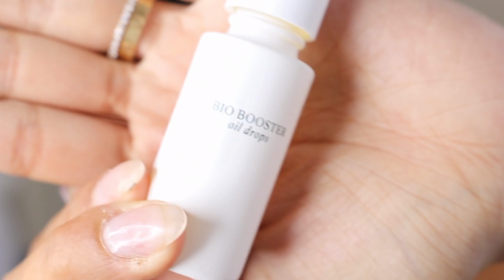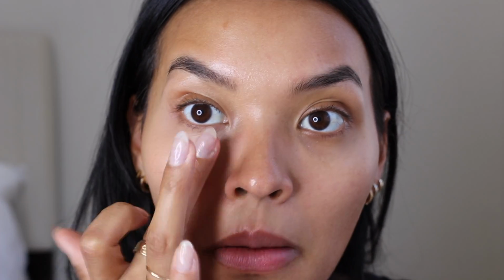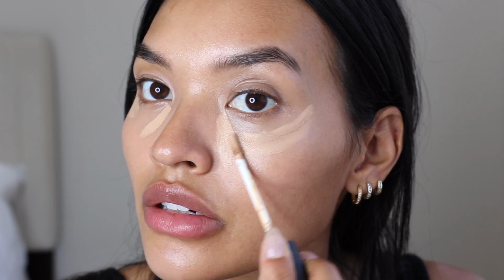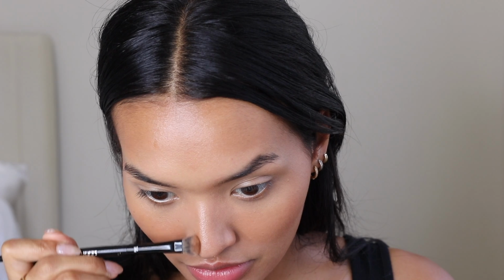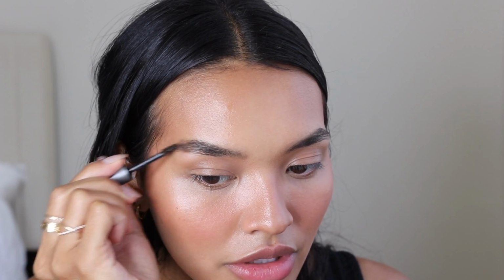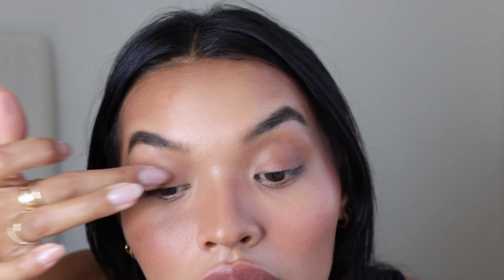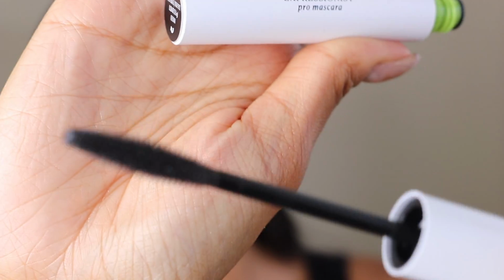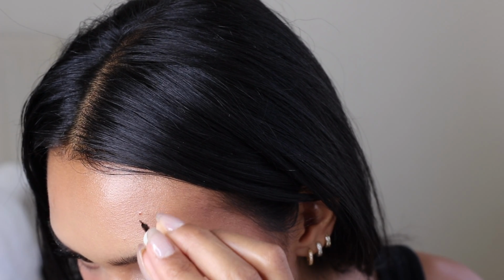FRESH FACED WITH MOSTLY CLEAN BEAUTY! | NICOLE ELISE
Booster Oil Drops
Stick Foundation in 8N
Correct Concealer in Med Dark
Nudist Cream Blush in Nude Rose
Expressionist Mascara
Eyeshadow Palette Taupe
Brow Gel in Dark Brown
Concealer in Ginger
Setting Powder
Lip Liner in Hot Gossip
Lip Gloss in Nudist
Setting Spray

Makeup Brush Recs for Cream Products:
Cream bronzer brush
Cream blush brush
Brush under $10
Multi-Use Brush (I have 3 of these!!!) under $9!!!
This is a great set if you like cream/liquid products